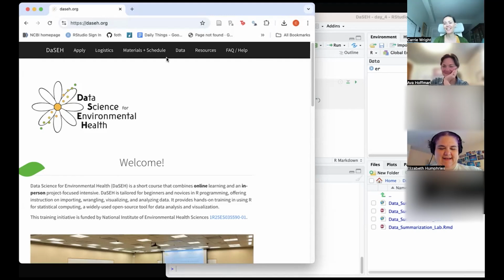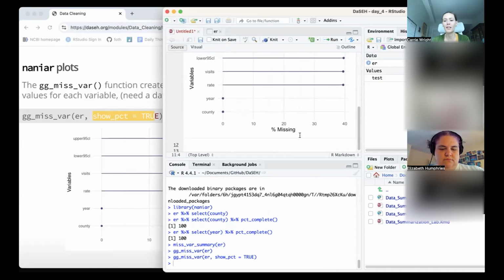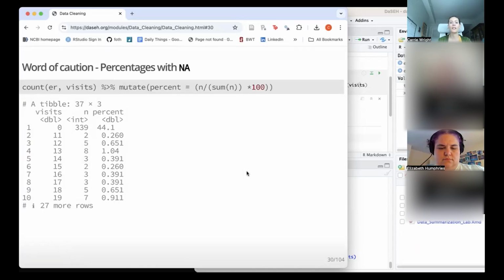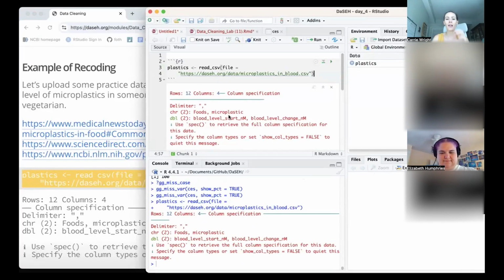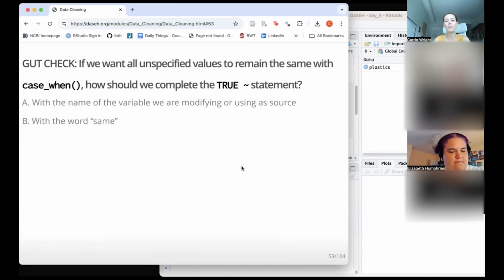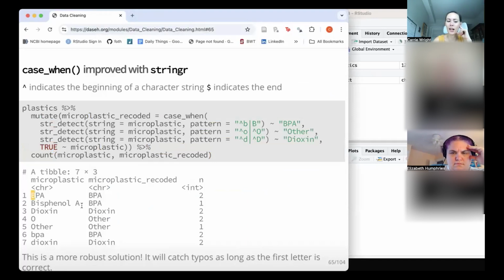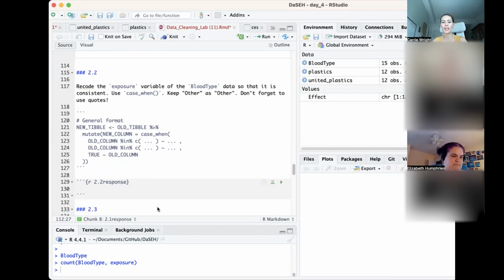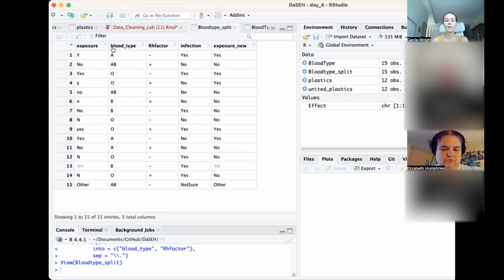R Data Cleaning - Data Science for Environmental Health [Module 8/15]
00:00 Data Cleaning lecture (part 1)
30:33 Data Cleaning lab (part 1)
38:27 Data Cleaning lecture (part 2)
1:16:50 Data Cleaning lab (part 2)